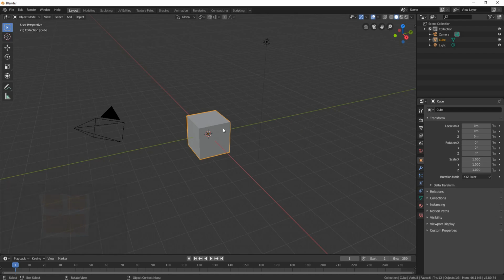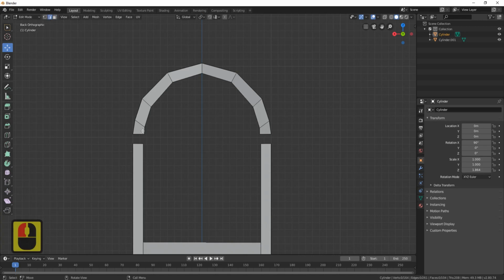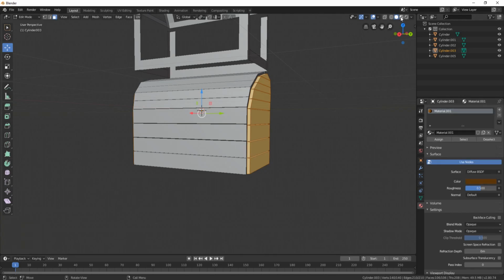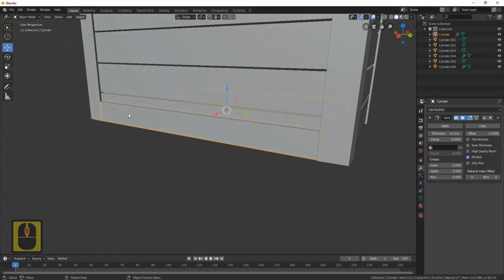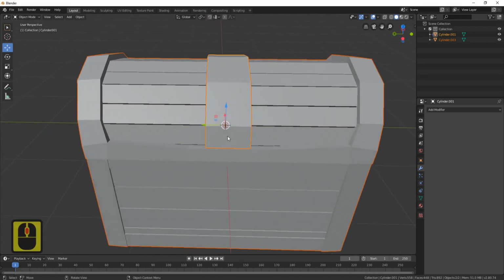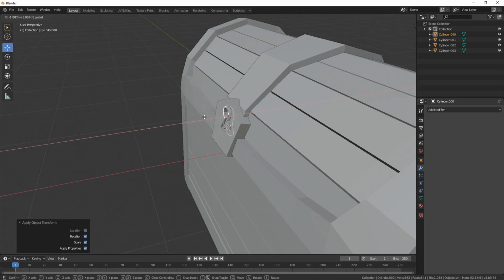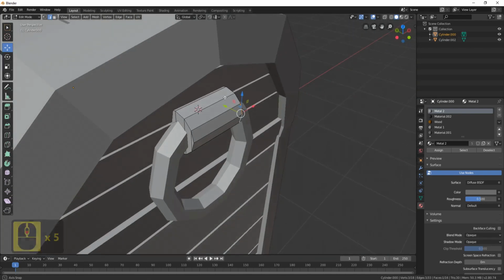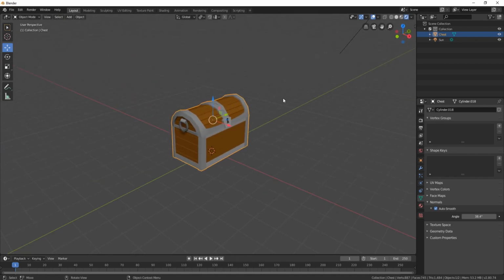Blender 2 8 New Tutorial Create a Stylized Lop Poly Chest Complete Guide For Beginners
Stylized 3D Game Model Complete Beginners Guide

Have you ever wanted to create a realistic stylised chest for your game scene?

Stylised chests are essential in most game scenes, and they an iconic game asset.

In this Blender 2.8 full guide tutorial, we look at how to create a stylized chest in Blender 2.8. This tutorial is aimed at beginners which means we will go through the whole process, step-by-step. We look into basic 3D modelling and also some simple modifiers all within Blender 2.8.

Blender 2.8 is the perfect software to create and showcase game assets.

LET’S CONNECT!